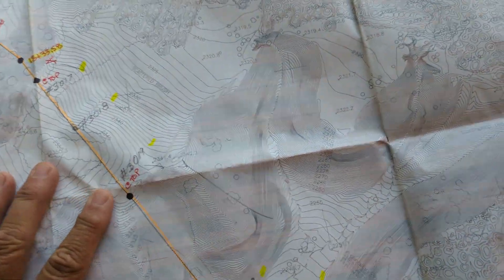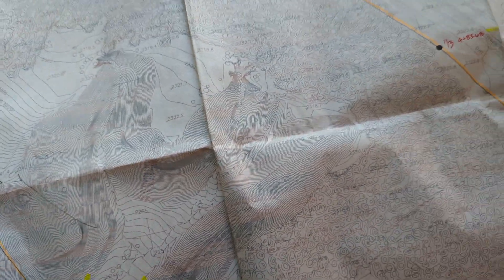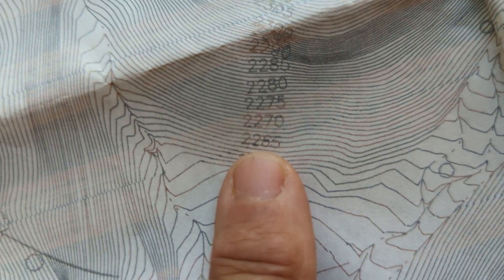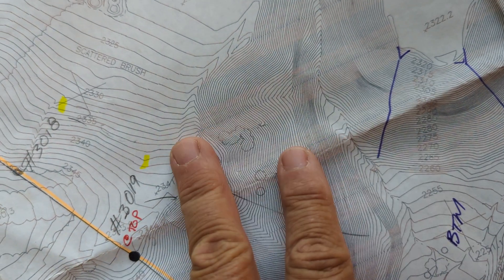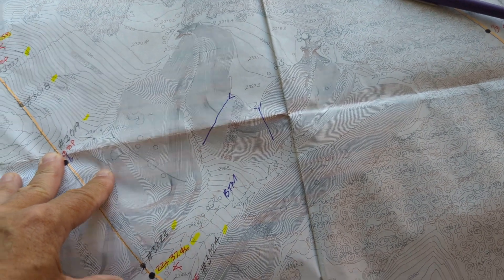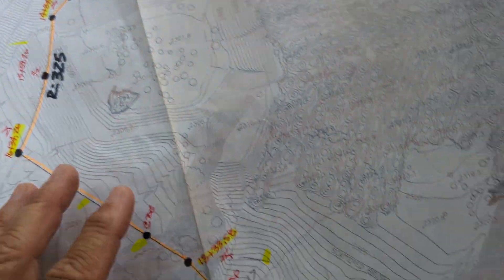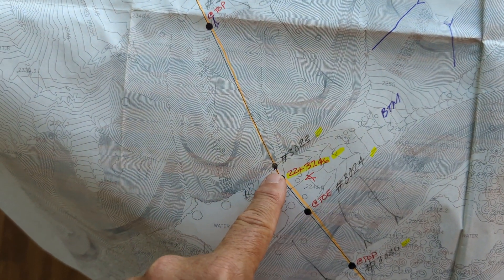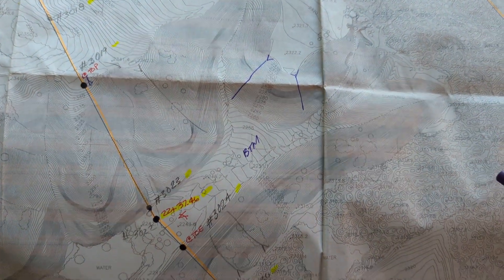How to read survey stakes. Contours. Tighter the lines, steeper the grade.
How to use contour Maps.